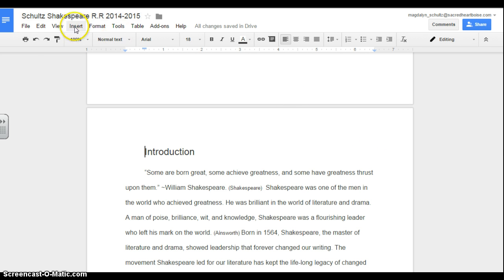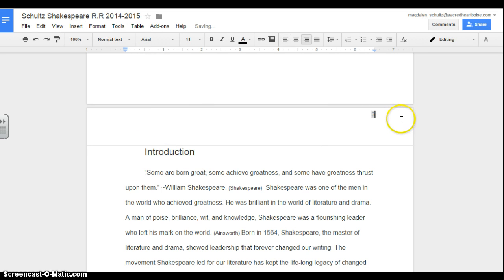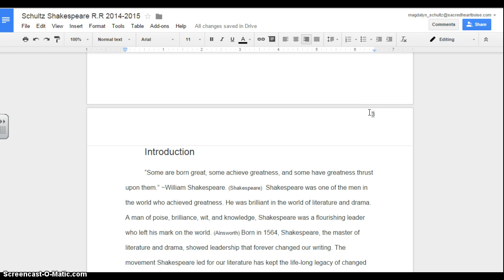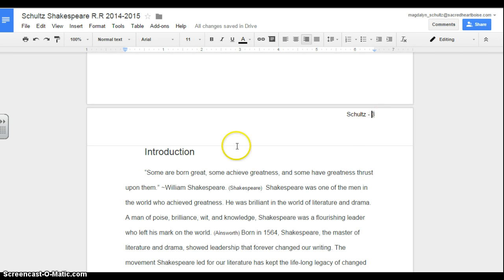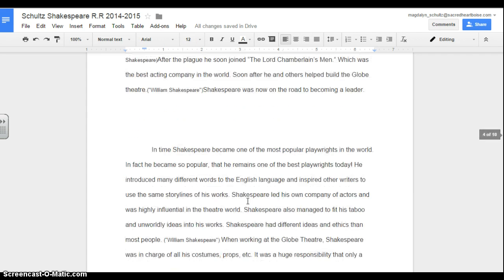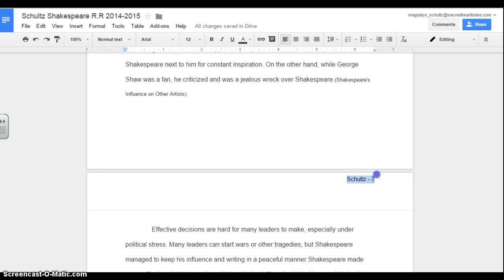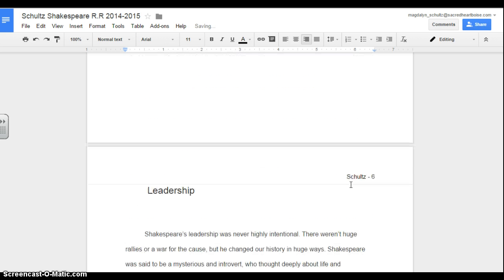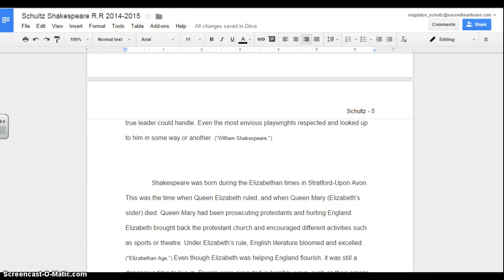Adding Page Numbers in Google Docs